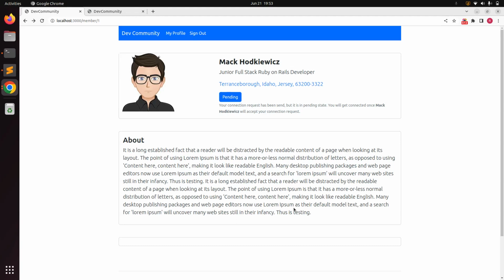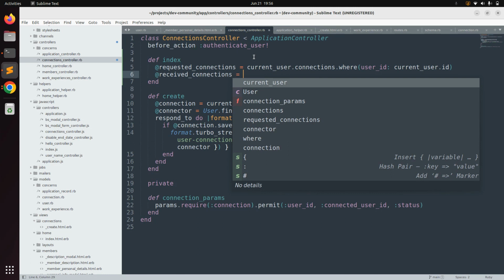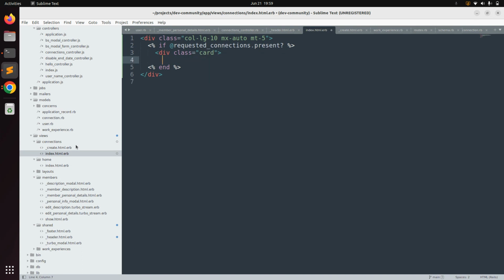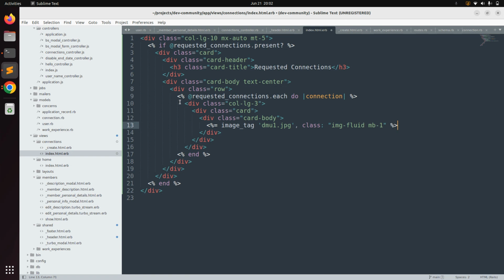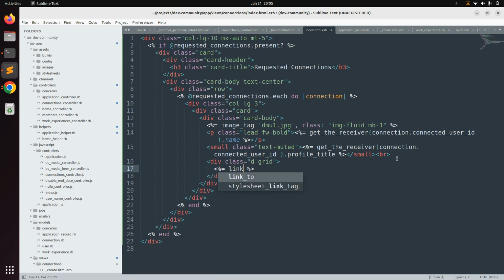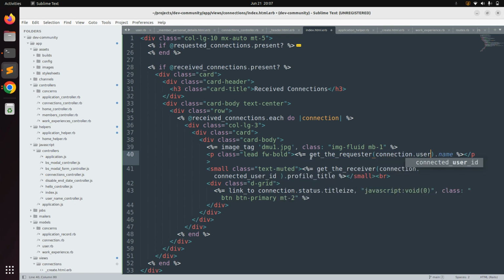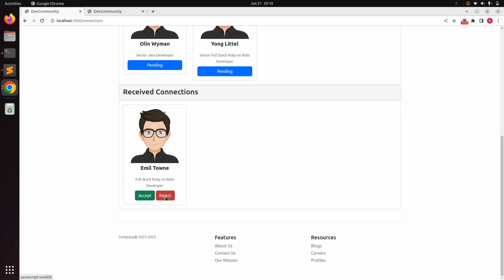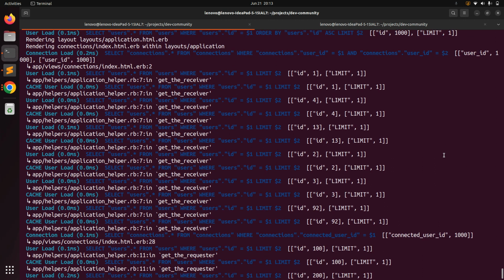Implement My Network page for users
Hello Friends

In this lecture we will implement the my network page for the currently signed in user and on this page we will display all the connections of user with their states. Whether it's received or requested connection, accepted or pending connection, we will display all.

Please watch the complete lecture for a better understanding.

Thanks